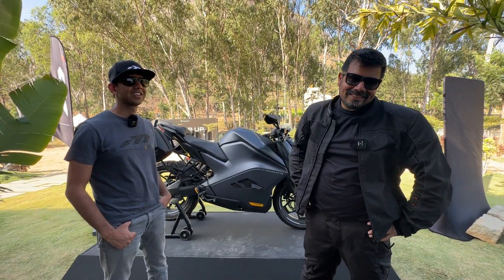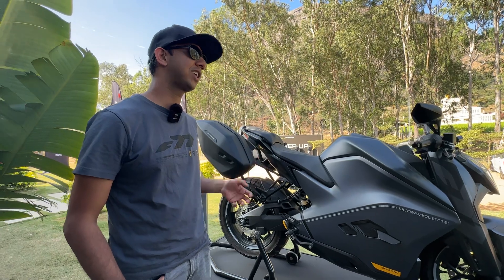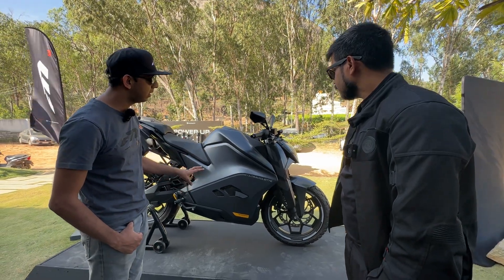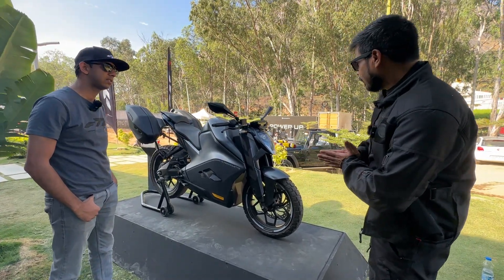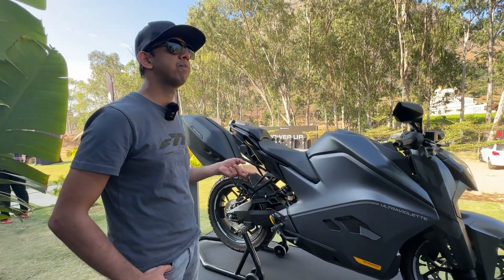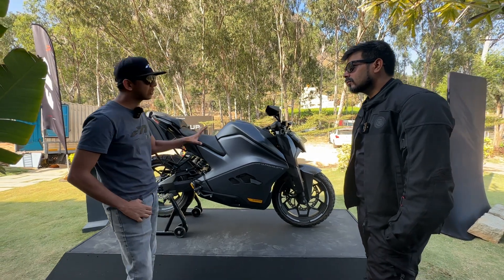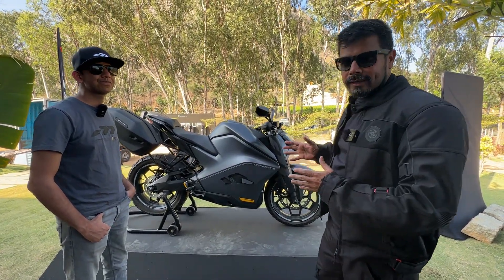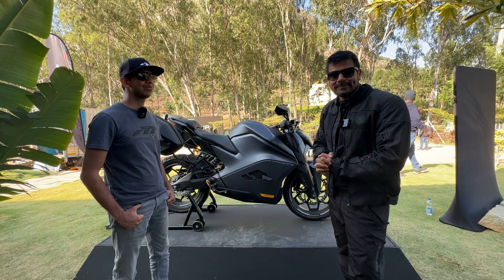Niraj Rajmohan | Founder, Ultraviolette | The Amazing Tech Behind The F77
Here is an interview with Niraj Rajmohan, founder and CTO at Ultraviolette, conducted by Amit Chhangani. Niraj is the CTO of the company and talks to us about all the finer details of the F77 motorcycle, like the functional aspects of its design, the wind tunnel testing done on the bike, the panels, the battery and the tech behind the bike. If you are a fan of the F77, then this interview will really be interesting for you!